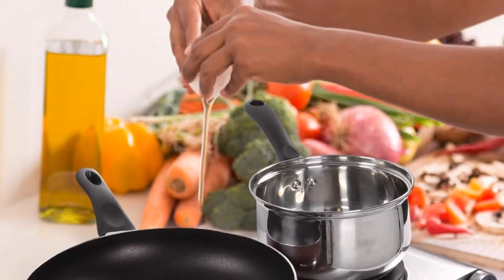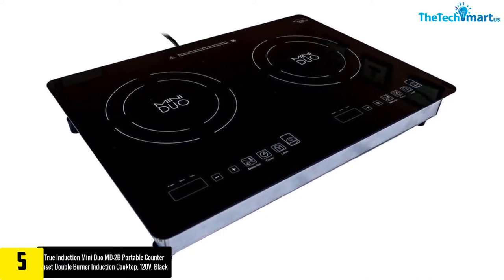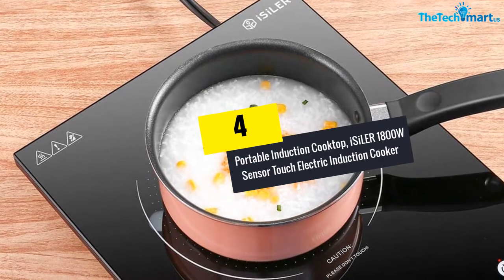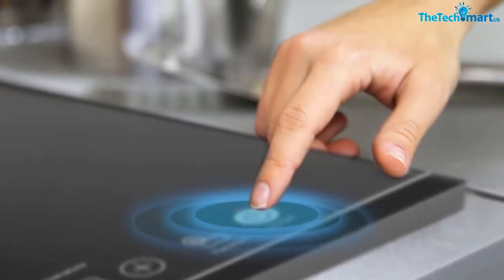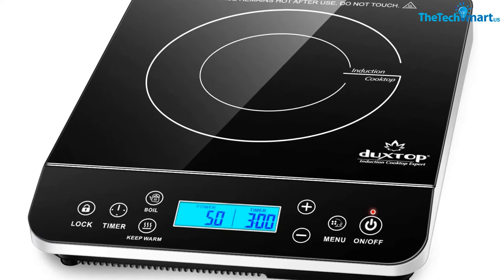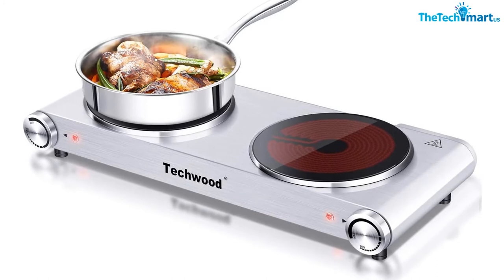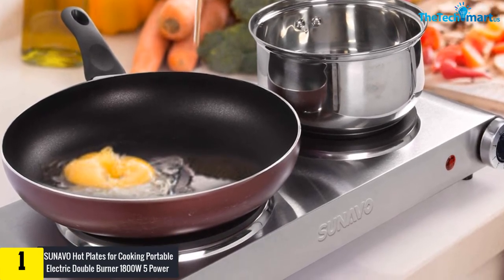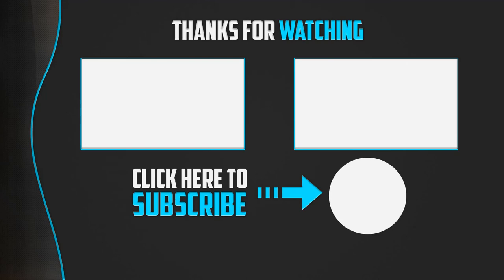Top 5 Best Portable Electric Stoves In 2024 – Reviews and Buying Guide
▶️  In This video We recommended the top 5 Best Portable Electric Stoves

▶️ 5. True Induction Mini Duo MD-2B Portable Counter Inset Double Burner Induction Cooktop, 120V, Black

▶️ 4.  Portable Induction Cooktop, iSiLER 1800W Sensor Touch Electric Induction Cooker Cooktop with Kids Safety Lock,

▶️ 3.  Duxtop Portable Induction Cooktop, Countertop Burner Induction Hot Plate with LCD Sensor Touch 1800 Watts, Silver

▶️ 2.   Techwood Electric Hot Plate Stove Countertop Double Burner Infrared Ceramic Double Cooktop 1800W

▶️ 1.  SUNAVO Hot Plates for Cooking Portable Electric Double Burner 1800W 5 Power Levels Cast-Iron Stainless Steel Silver

Are you Searching for Best Portable Electric Stoves? So now you are in the right place for getting the valuable info on Portable Electric Stoves.

In this video we short listed the top 5 Best  Portable Electric Stoves on the market in 2020. We made this list based on our

We have tested each Portable Electric Stoves and tried to include an in-depth information of Portable Electric Stoves in our Video which will be enough to fulfill all of your needs. We recommended The Top 5  Best Portable Electric Stoves In this video. All of them are maintain the quality. If you want to buy Best Portable Electric Stoves, we think this list will be very helpful to you.

We hope you like the  Best Portable Electric Stoves we select for this year.

If you have any questions related to the  Best Portable Electric Stoves which are listed here, please leave a comment down below and we will get back to you as soon as possible.